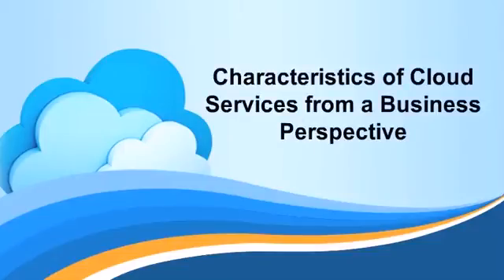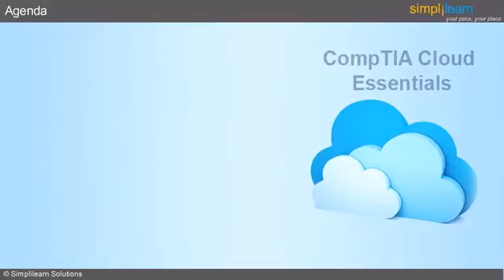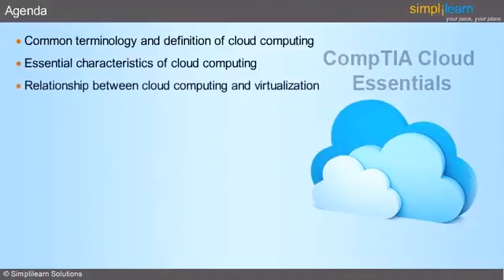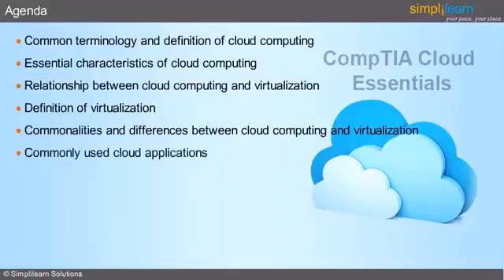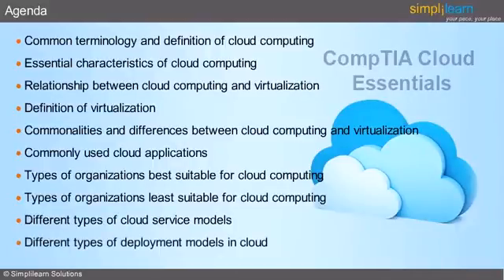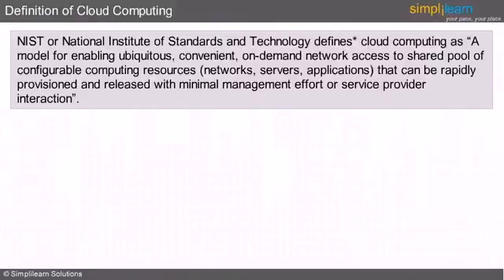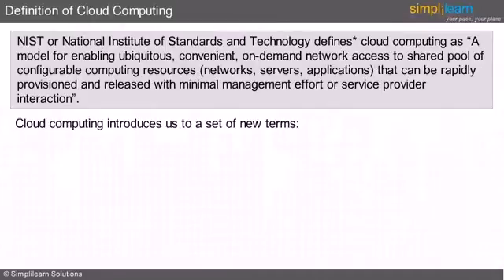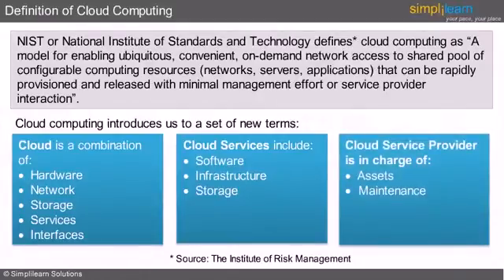Business Perspective Cloud Computing | Characteristics of Cloud Computing | Simplilearn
️🔥Cloud Computing and DevOps Certification Program, delivered by Simplilearn in collaboration with Purdue University

This video talks about:
1.Introduction to the world Cloud Computing
2.Agenda - Common terminology and defenition of cloud computing
3.Essential Charecteristics of cloud computing,
4.Relationship between cloud computing and virtualization
5.Definition of virtualization
6.Commonalities and difference between cloud computing and virtualization Commonly used cloud applications
7.Types of organizations best suitable for cloud computing
8.Types of organizations least suitable for cloud computing
9.Different types of cloud service model
10.Different types of deployment models in cloud
11.Definition of cloud computing